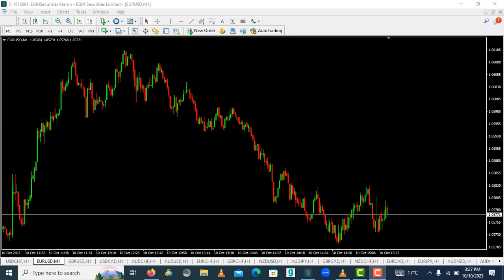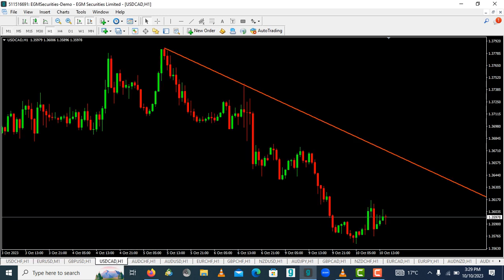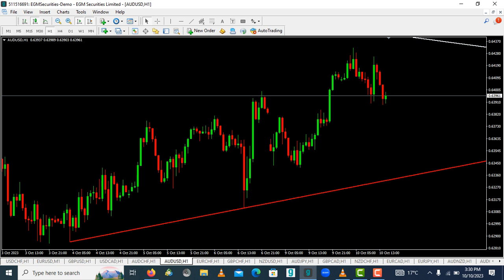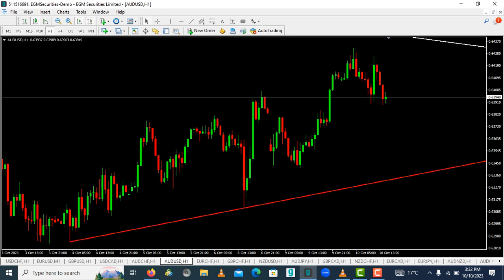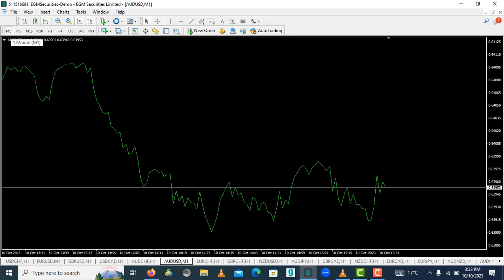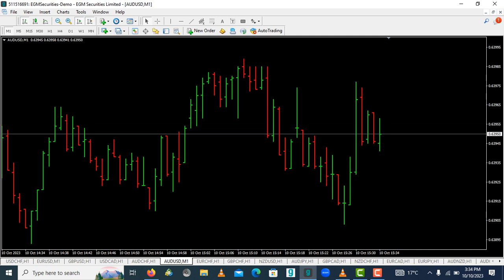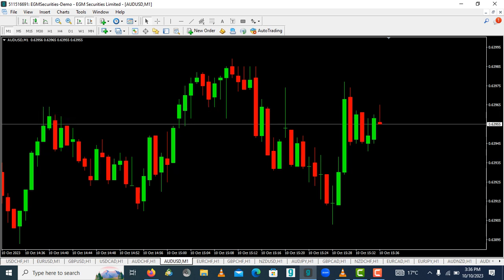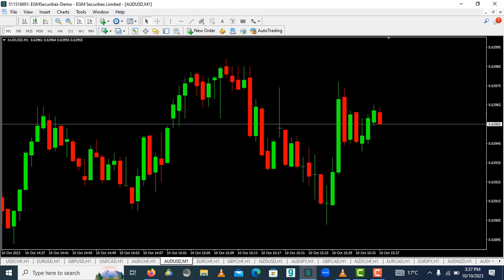Beginners guide to Forex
This video suits best the beginners in the world of Forex